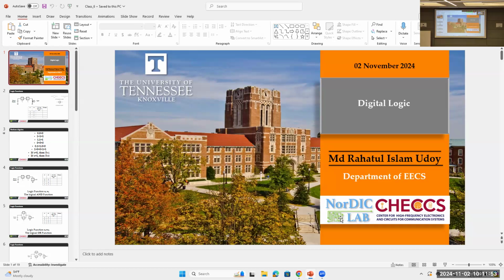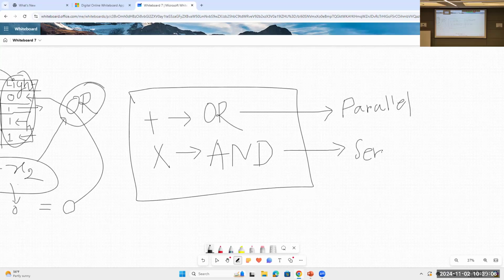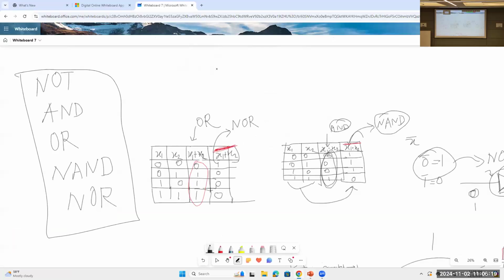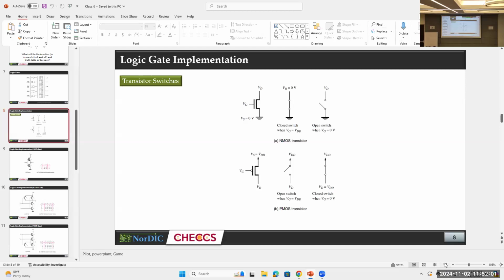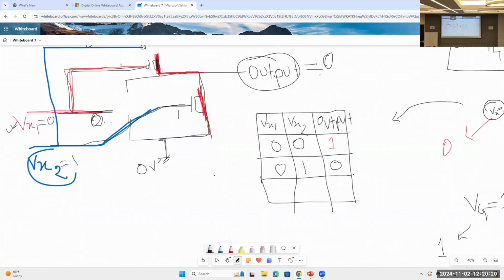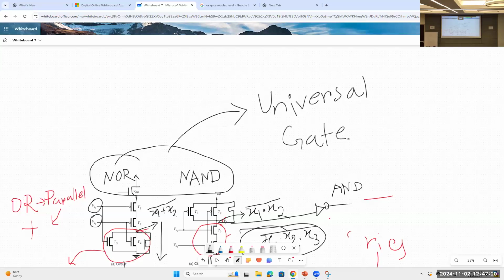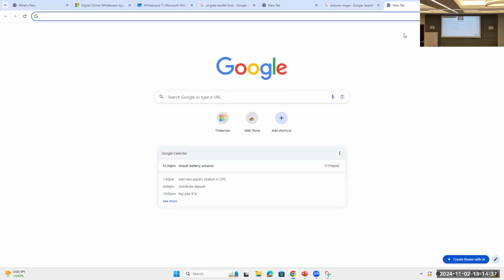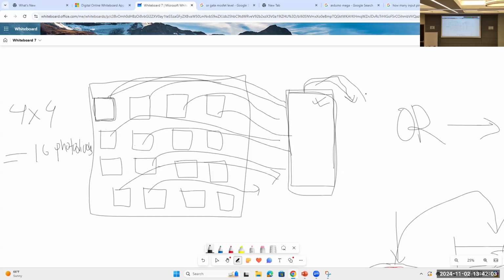NSF ASTEP @ UT Knoxville : Lecture 6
Graduate student, Md Rahatul Islam Udoy, delivers the sixth lecture for the NSF-funded Advanced Semiconductor Technology Education Program (ASTEP) at UT Knoxville.